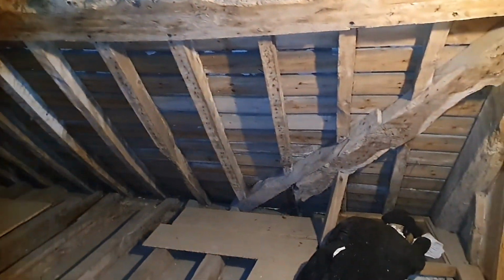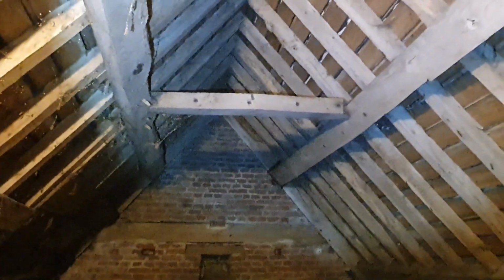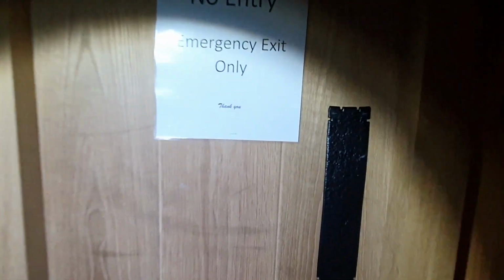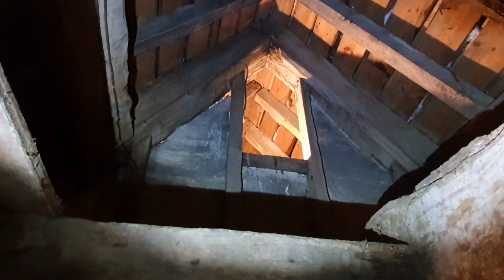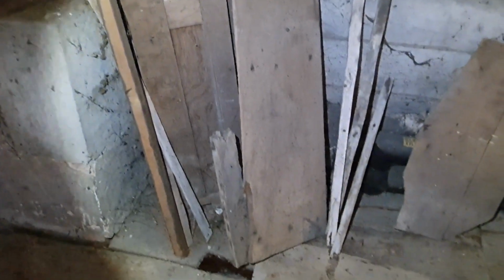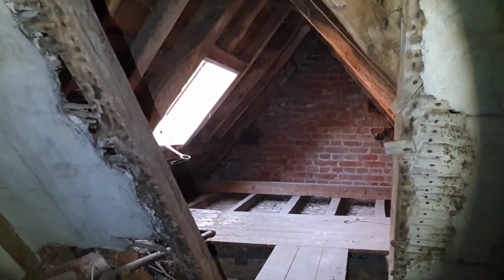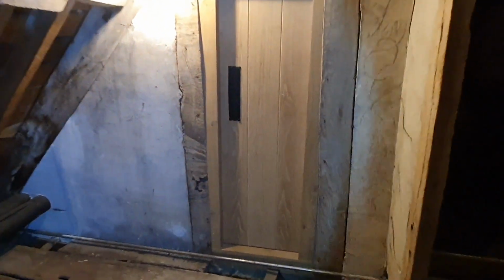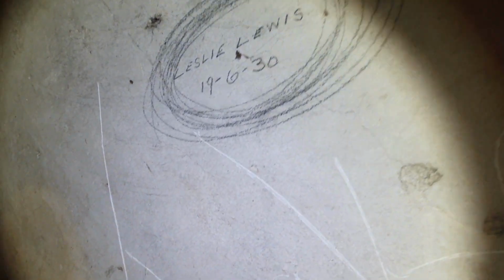The Attic at Harvington hall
A very rare chance to see the attic at Harvington Hall.